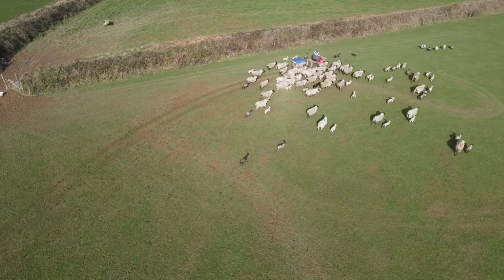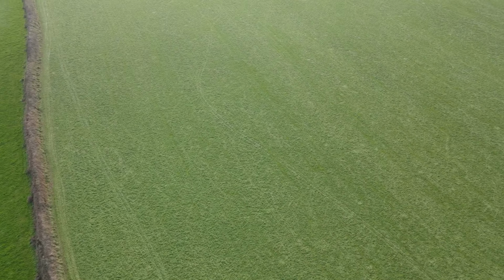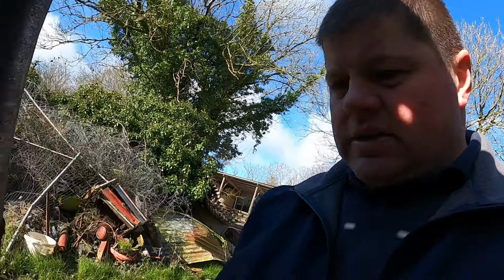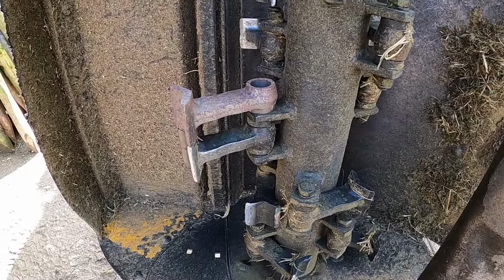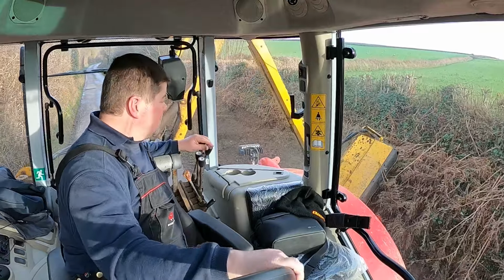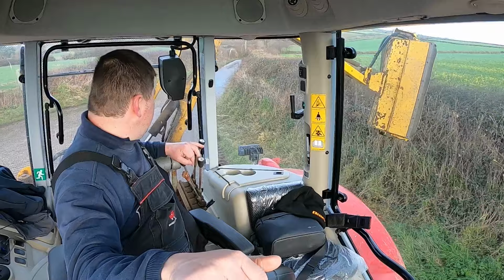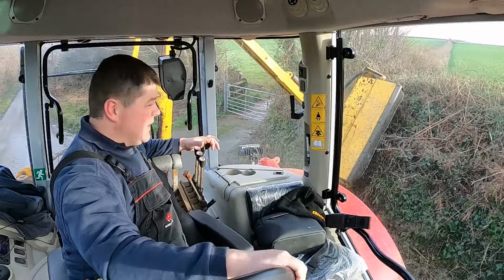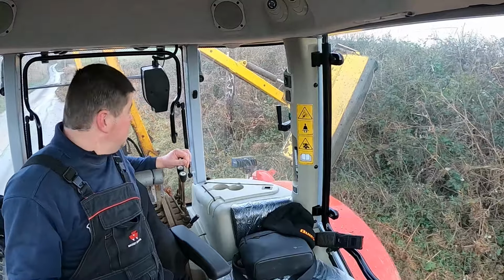Feeding the sheep and the end of hedge cutting.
A quick look at feeding the sheep from the drone and the last of hedge cutting, but not as much as I wanted to do!